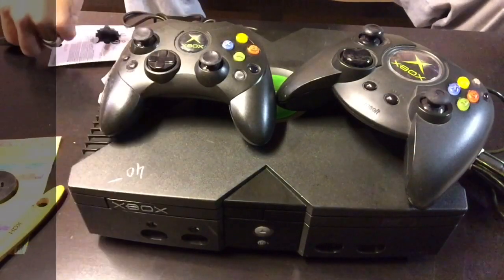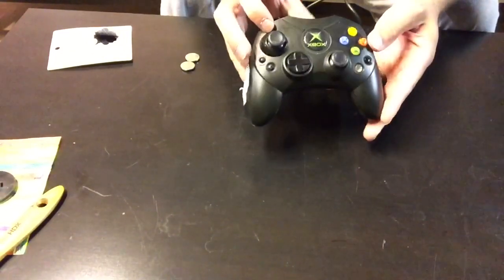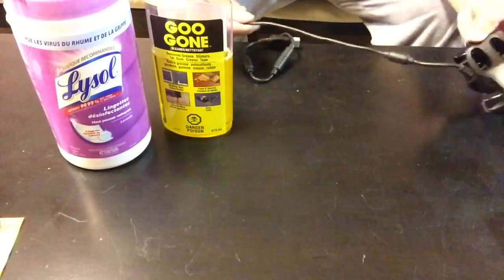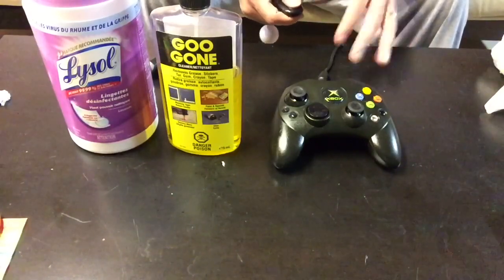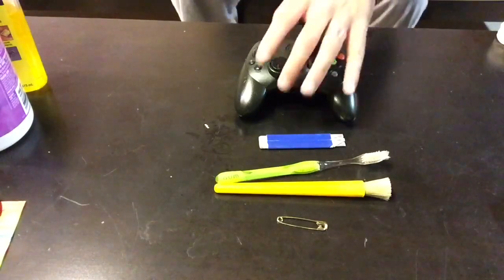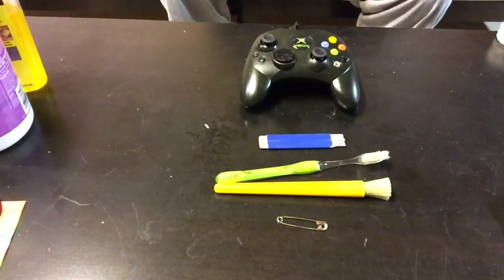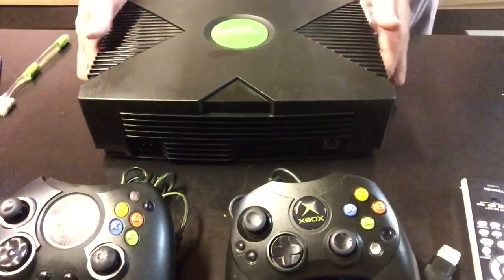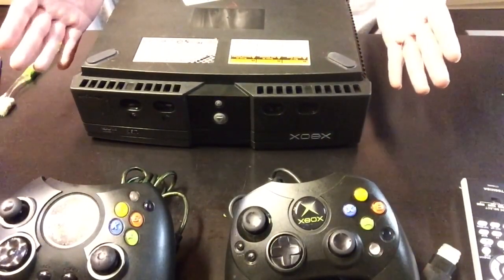How To Clean An Original XBOX | The Retrollectors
How To Clean An Original Xbox | With everyone Thrifting and garage Sale'ing you may need to clean your recent XBOX addition to your collection. Here is a VERY easy and VERY effective way to clean an Original Xbox.